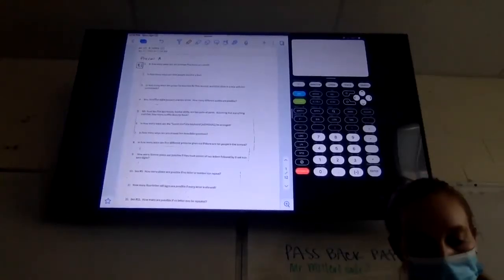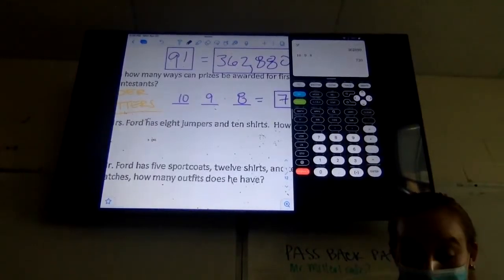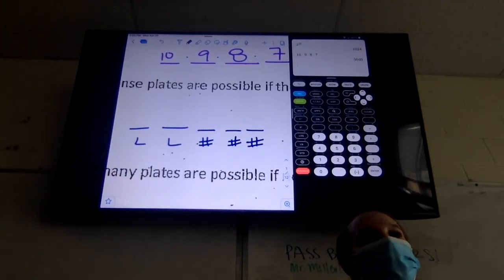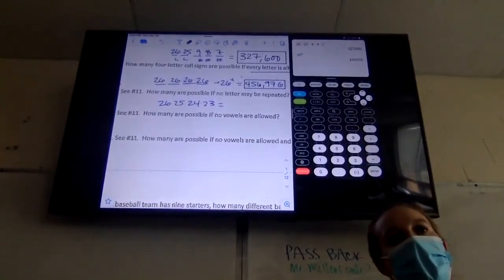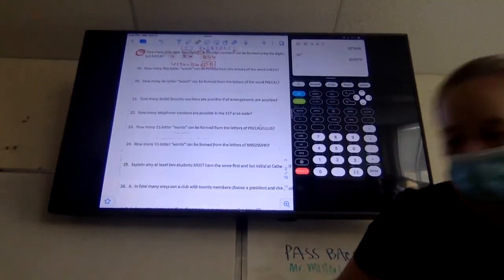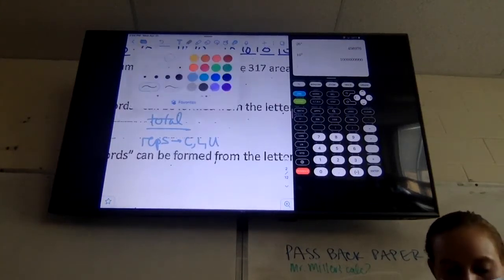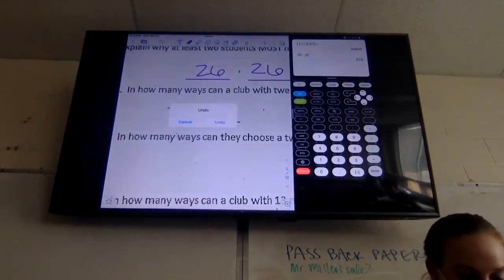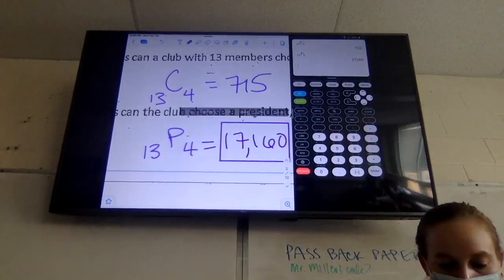PreCalc: Lesson 9.1